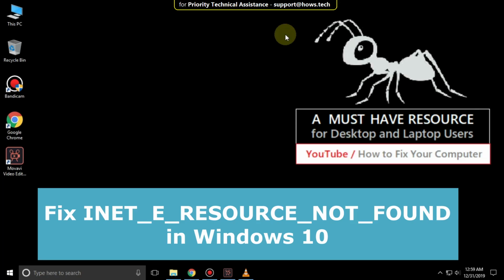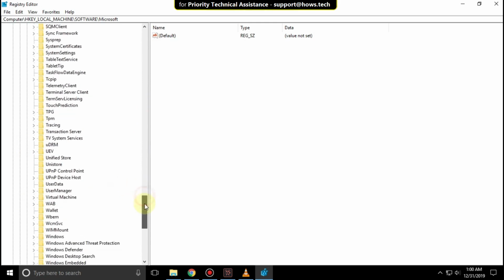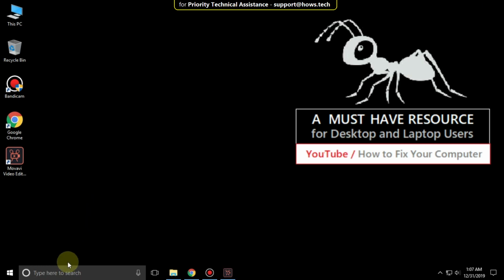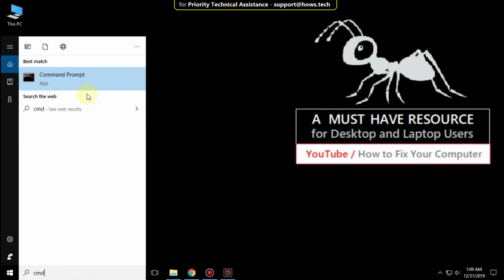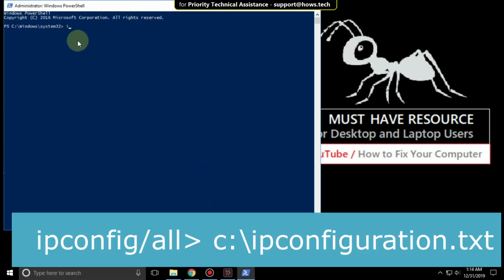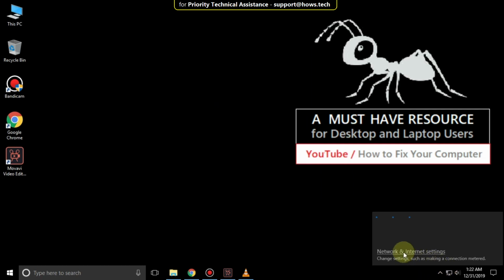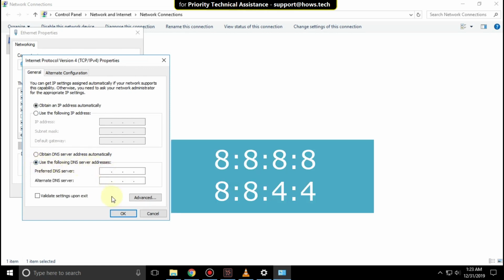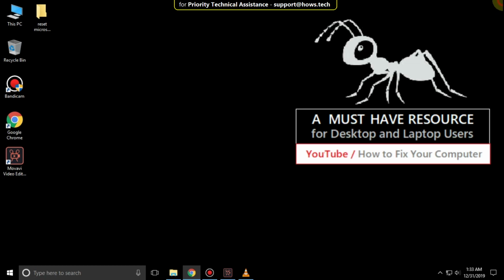How to Solve inet_e_resource_not_found internet explorer 11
inet_e_resource_not_found internet explorer 11